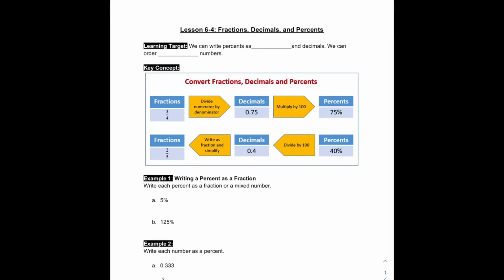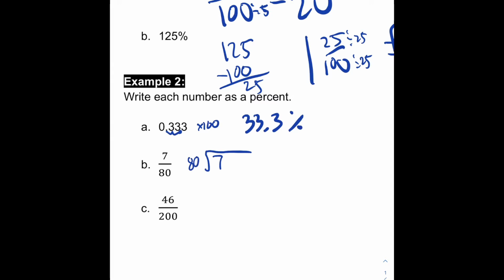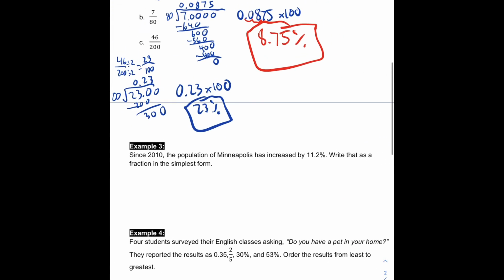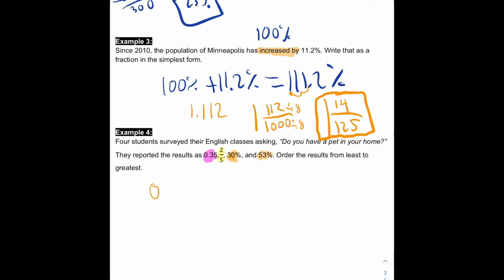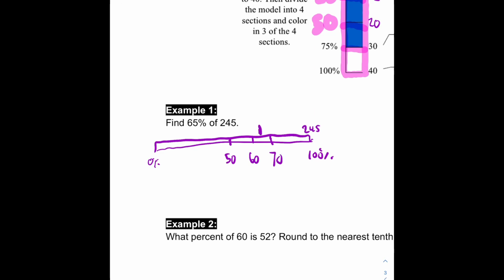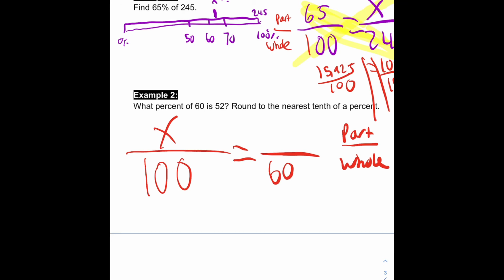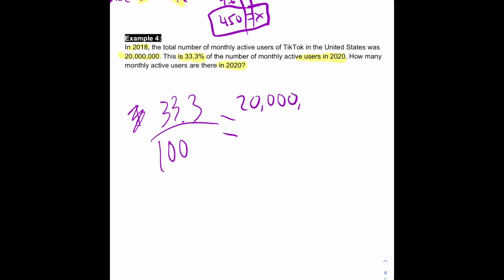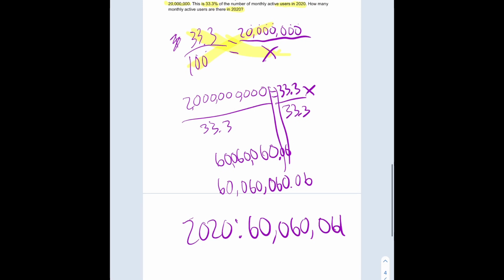Unit 5 Lesson 4 and Lesson 5 (7)